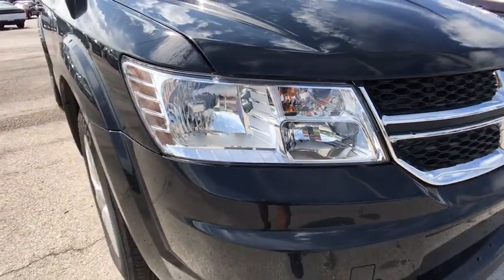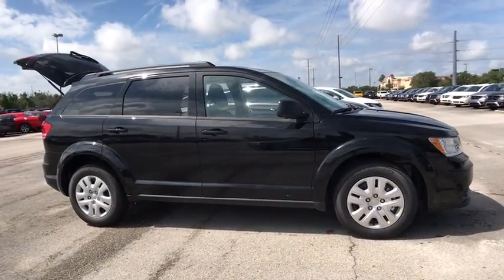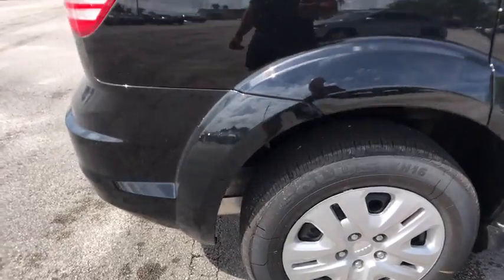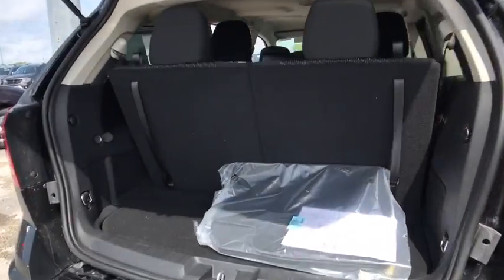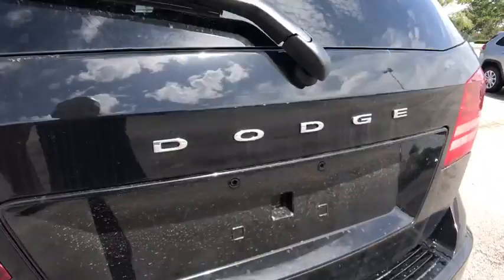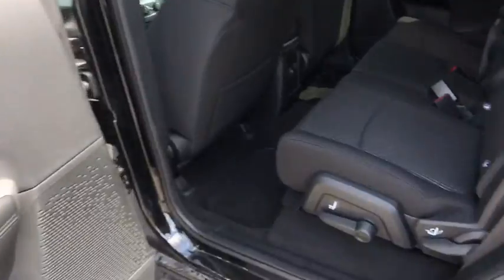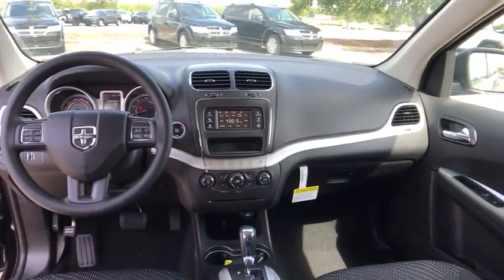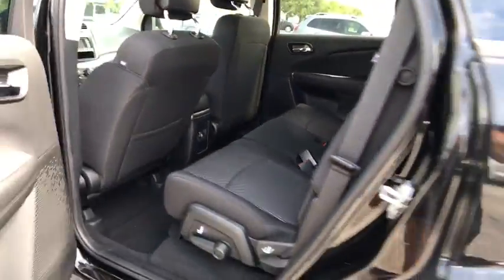2018 Dodge Journey Orlando, Deltona, Sanford, Oviedo, Winter Park, FL T302455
ENGINE: 2.4L I4 DOHC 16V DUAL VVT  (STD),PITCH BLACK CLEARCOAT,WHEELS: 17 X 6.5 STEEL  (STD),QUICK ORDER PACKAGE 22F  -inc: Engine: 2.4L I4 DOHC 16V Dual VVT  Transmission: 4-Speed Automatic VLP,TRANSMISSION: 4-SPEED AUTOMATIC VLP  (STD),BLACK  PREMIUM CLOTH LOW-BACK BUCKET SEATS,Front Wheel Drive,Power Steering,ABS,4-Wheel Disc Brakes,Brake Assist,Wheel Covers,Steel Wheels,Tires - Front All-Season,Tires - Rear All-Season,Temporary Spare Tire,Heated Mirrors,Power Mirror(s),Rear Defrost,Privacy Glass,Intermittent Wipers,Variable Speed Intermittent Wipers,Power Door Locks,Daytime Running Lights,Automatic Headlights,AM/FM Stereo,CD Player,MP3 Player,Steering Wheel Audio Controls,Auxiliary Audio Input,Pass-Through Rear Seat,Rear Bench Seat,Adjustable Steering Wheel,Trip Computer,Power Windows,3rd Row Seat,Keyless Entry,Keyless Start,Cruise Control,Multi-Zone A/C,Cloth Seats,Bucket Seats,Driver Vanity Mirror,Floor Mats,Engine Immobilizer,Traction Control,Stability Control,Front Side Air Bag,Tire Pressure Monitor,Driver Air Bag,Passenger Air Bag,Front Head Air Bag,Rear Head Air Bag,Passenger Air Bag Sensor,Knee Air Bag,Child Safety Locks